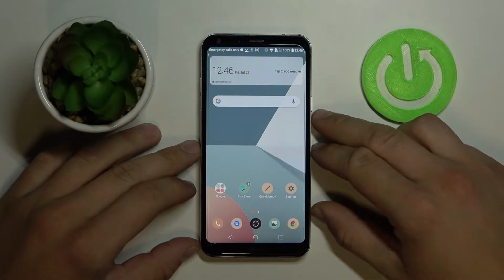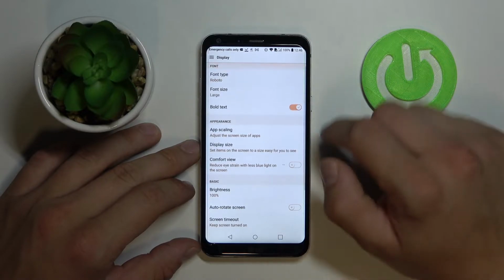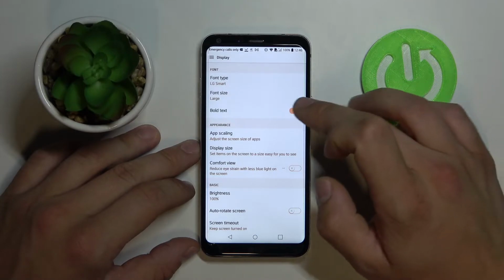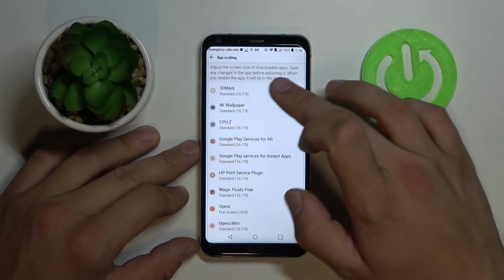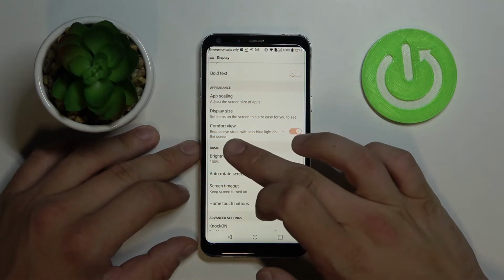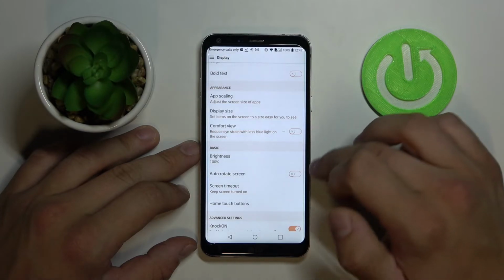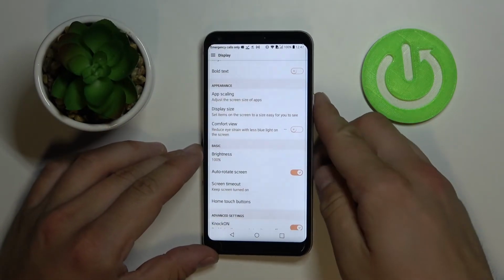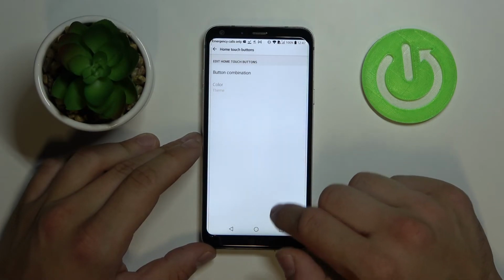How to Find & Manage Display Settings on LG Q6 – Manage Display Options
Hi there! Have you ever been wondering how you can find and manage display settings on your LG Q6? In today's video we're going to show you how you can easily find and manage display settings on your LG Q6 just in a couple of simple steps. If you wish to manage any display settings like screen brightness, screen timeout or night mode, you must firstly enter display settings. So if you wish to learn how you can manage display settings on your LG Q6, all you need to do is just watch this short video to the end, follow the instructions described by our specialist and try to perform this operation yourself on your LG Q6.

How to find display settings on LG Q6? How to manage display settings on LG Q6? How to customize display settings on LG Q6? How to adjust display settings on LG Q6? How to locate display settings on LG Q6? How to get access to the display settings on LG Q6? How to open display settings on LG Q6?